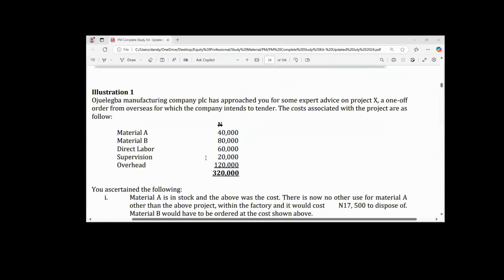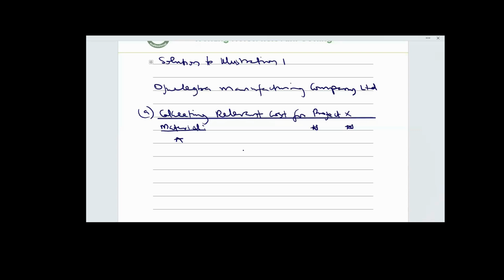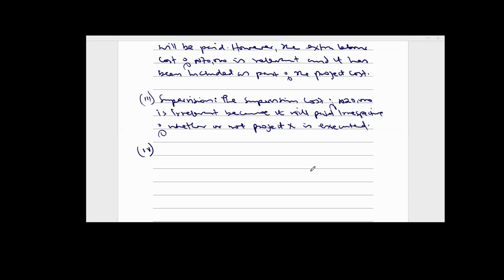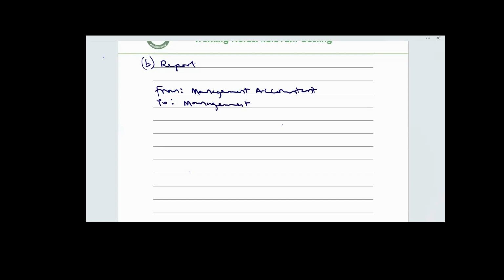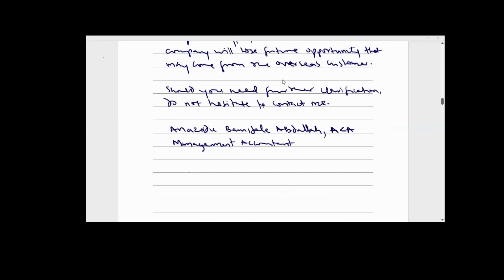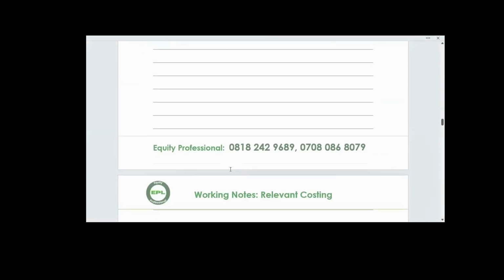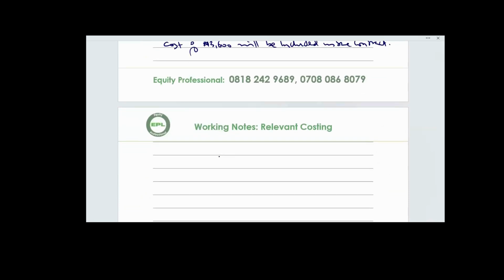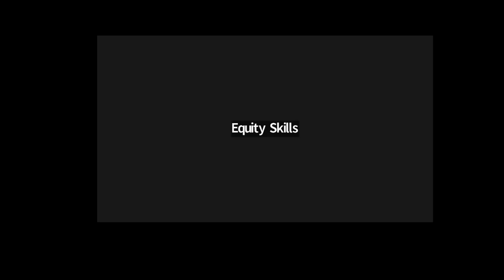PM - Relevant Costing Class 2